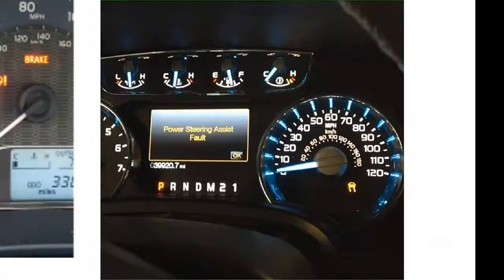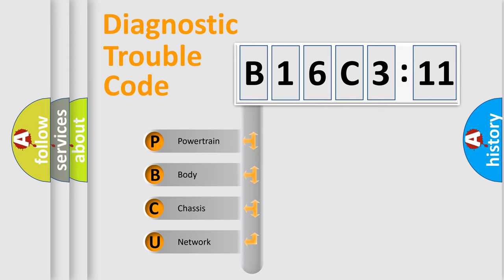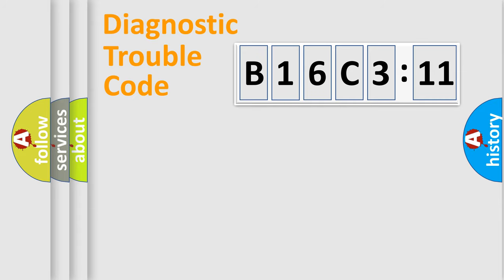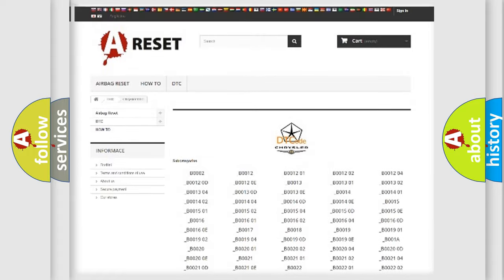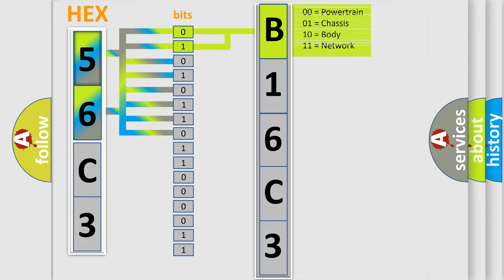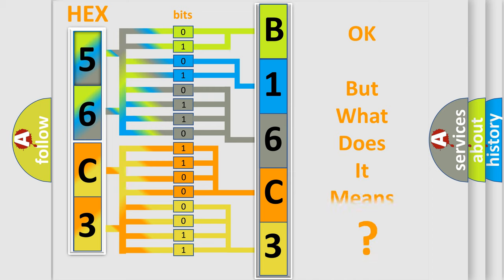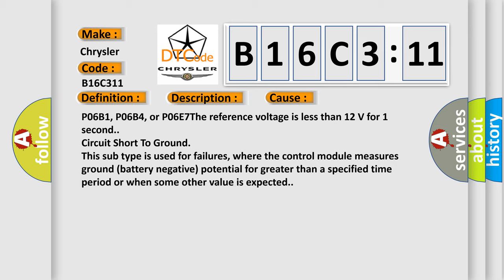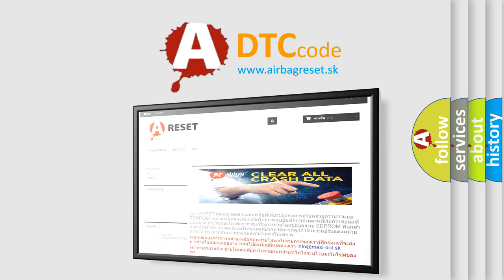DTC Chrysler B16C3-11 Short Explanation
Contents:
0:21 Basic DTC analysis according to OBD2 protocol standard.
1:48 Insight into programming
2:58 A diagnostically understandable description of the Diagnostic Trouble Code
3:05 Basic error definition

Make:
Chrysler
Code:
B16C3 11
Definition:
Sensor Supply Positive Voltage Circuit 3 Low Voltage
Description:
The vehicle is ON.The system voltage is 8-18 V.
Cause:
P06B1, P06B4, or P06E7The reference voltage is less than 12 V for 1 second.